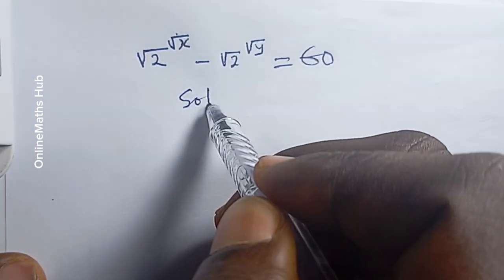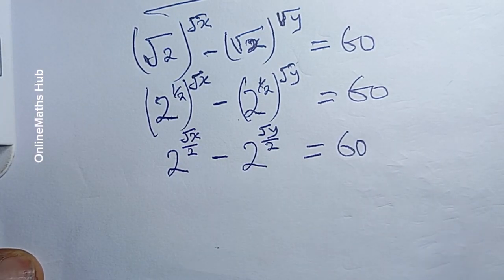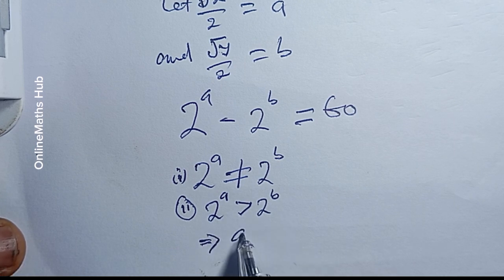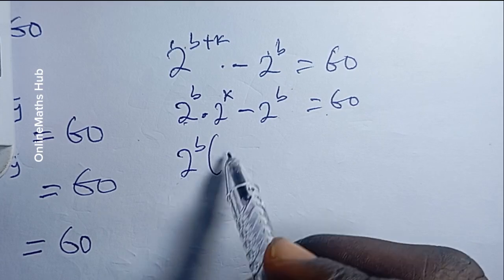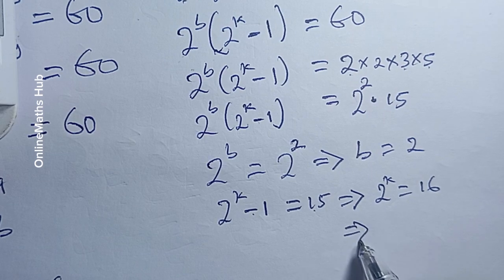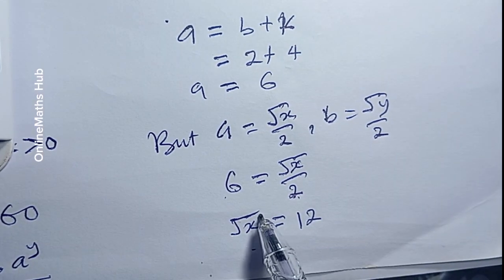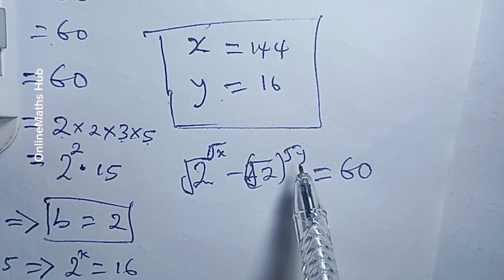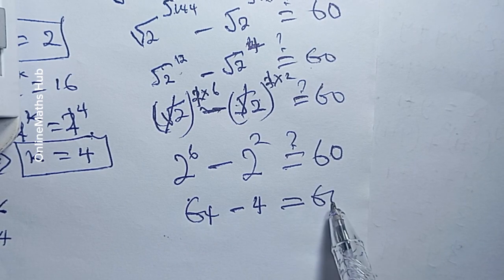Can You CRACK This Maths Olympiad Problem and FIND X and Y?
Take the challenge and test your math skills! Can you crack this Maths Olympiad problem and find the values of x and y? In this video, we'll present a fascinating math problem that will put your problem-solving abilities to the test. Get your pens and papers ready, and let's dive into the world of math Olympiad problems. Will you be able to solve it before the solution is revealed? Watch till the end to find out!